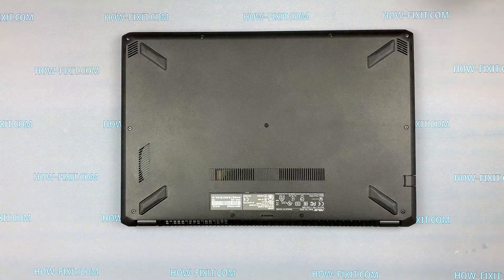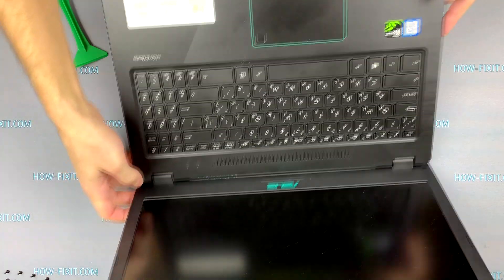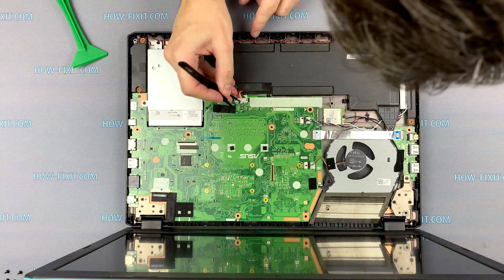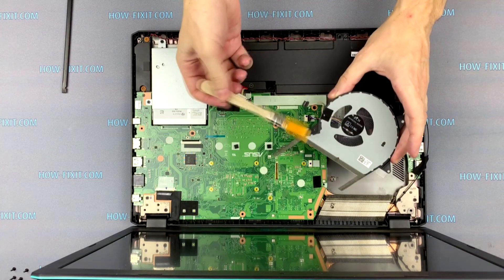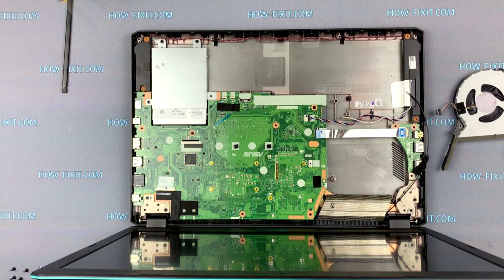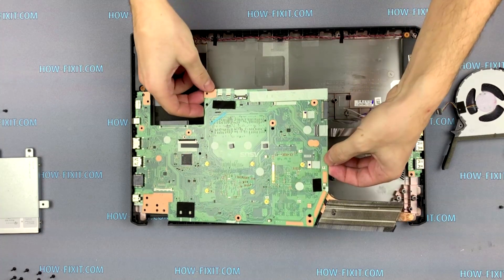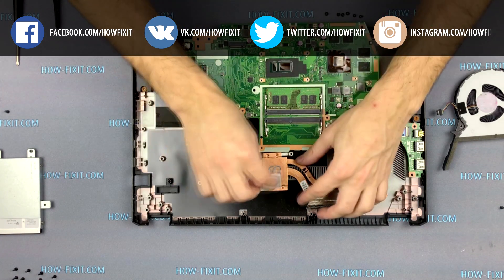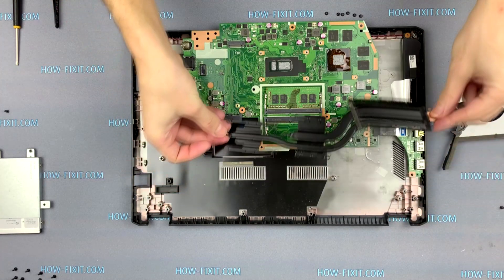Asus X570, K570, F570, A570, M570 Disassembly, Fan Cleaning and Thermal Paste Replacement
This step-by-step video guide shows how to fix laptop overheating: disassembling Asus X570, K570, F570, A570, M570, cleaning fan from dust, and replacing thermal paste.

*DESCRIPTION*
Welcome to HowFixit! In this video, I'll take you through a step-by-step guide on how to disassemble Asus X570, F570, A570, M570, K570 laptop models: K570U, K570UD, F570UD, F570ZD, A570Z, A570ZD, clean its fans, and replace the thermal paste. Our comprehensive tutorial will equip you with the knowledge of fixing laptop overheating issues. From disassembling your laptop to cleaning the fan and heatsink from dust and applying thermal paste, we've got you covered. Say goodbye to overheating and hello to improved performance!